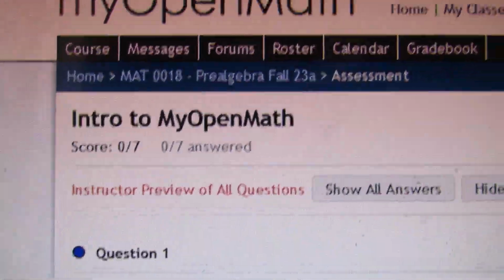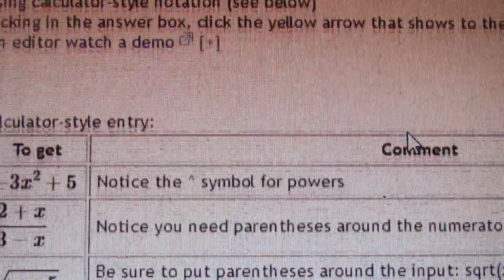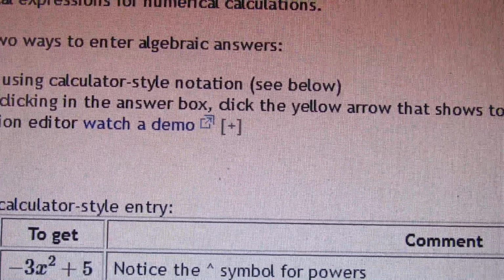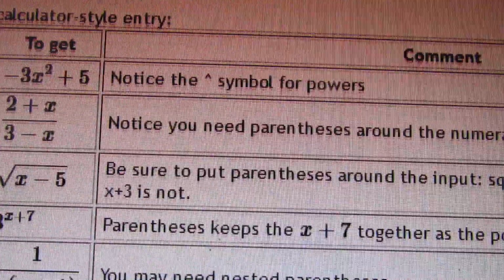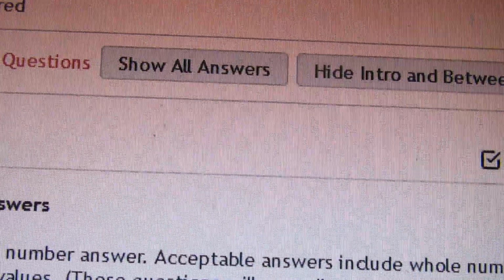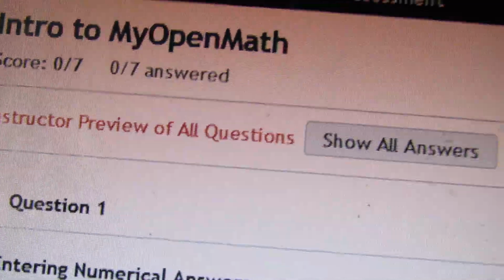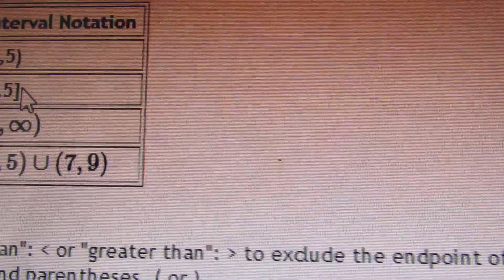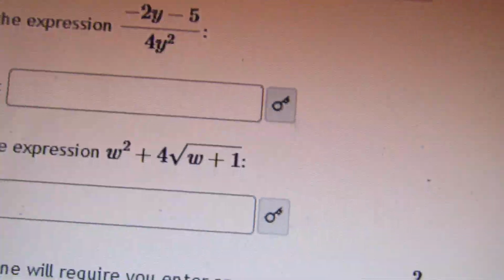Intro to MyOpenMath: How to enter some answers and some changes.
MyOpenMath has certain ways to enter some answers. If you don't have access to the Intro assignment, here are some items that may be of help if you are taking a course that uses MyOpenMath for homework.

If you are currently in one of my classes, type "thanks" in the comments for some extra credit. Make sure to put your name in the comment if your YouTube account uses something different.